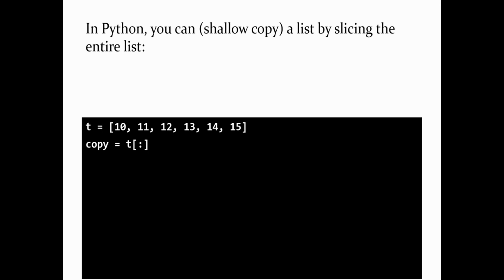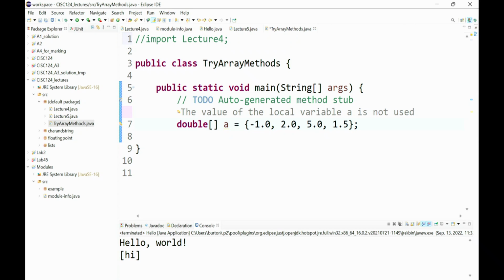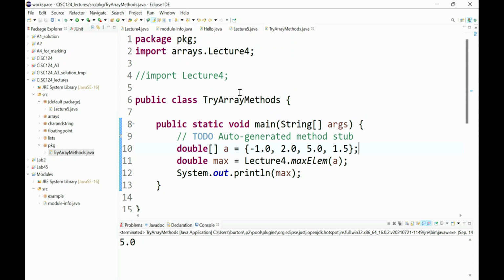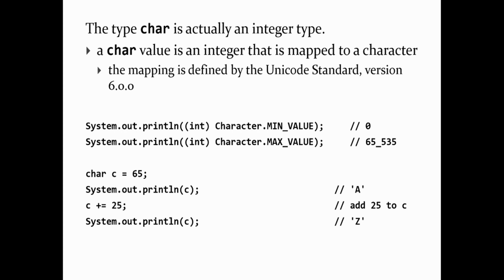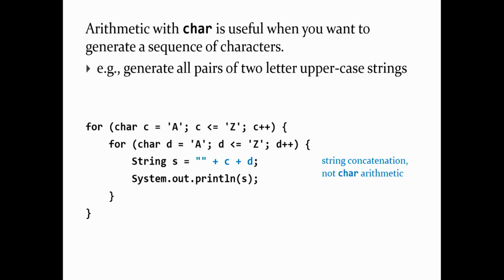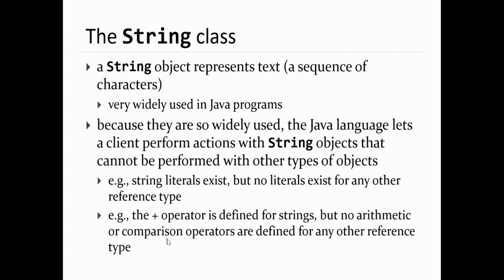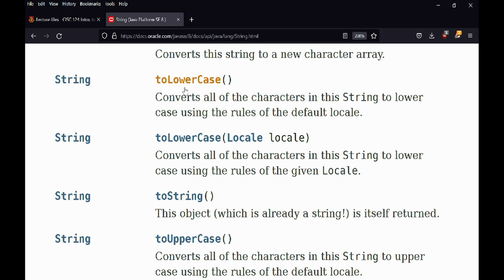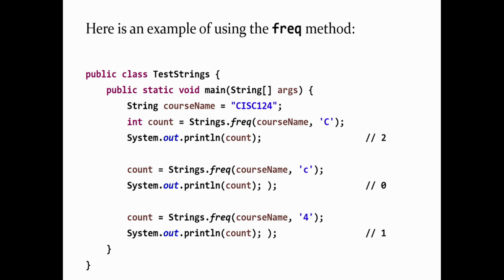CISC124 2022-09-14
Transitioning from Python to Java (char and String)